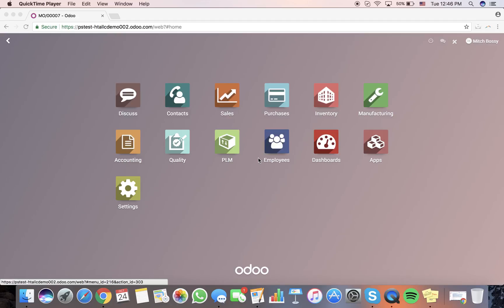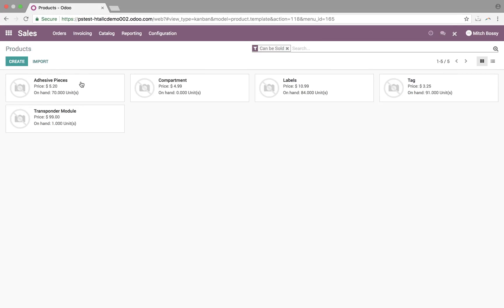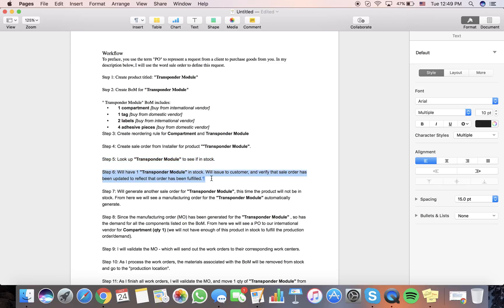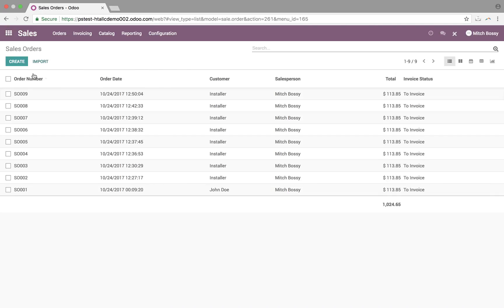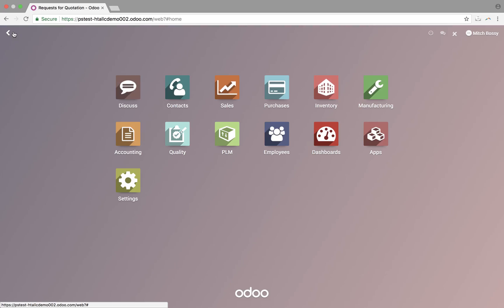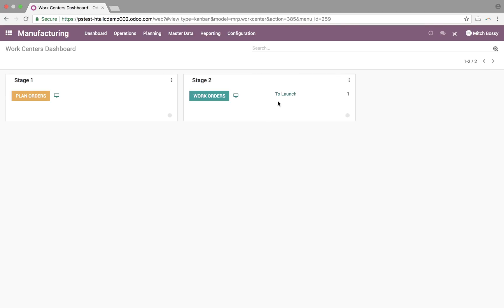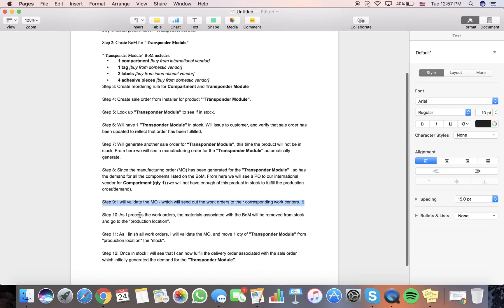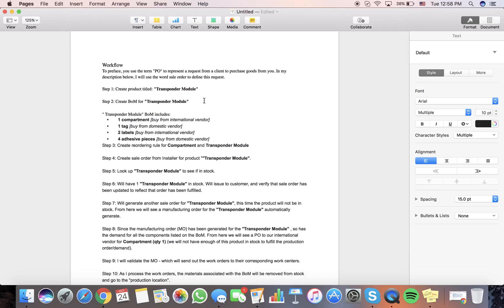Odoo - MRP Automation